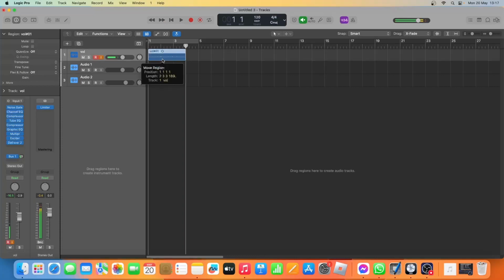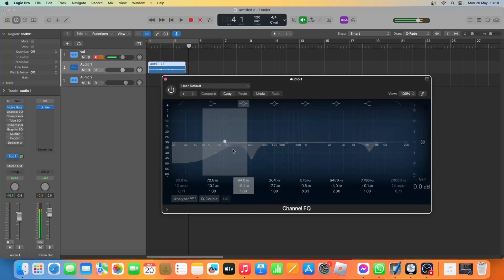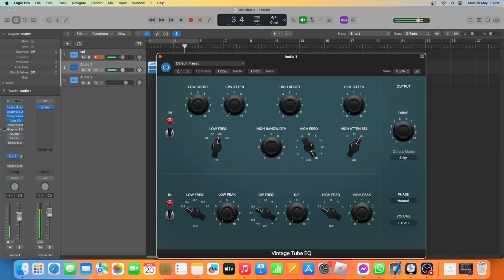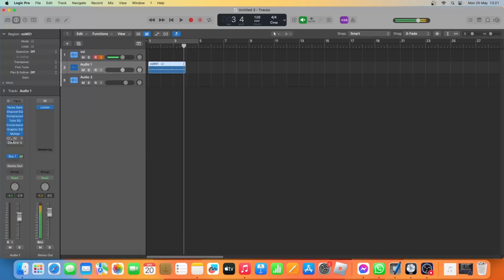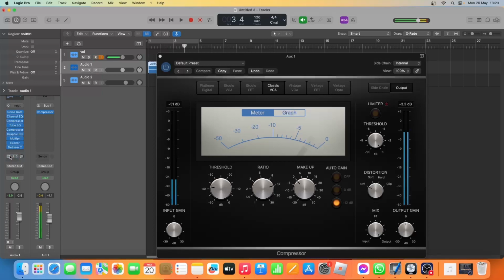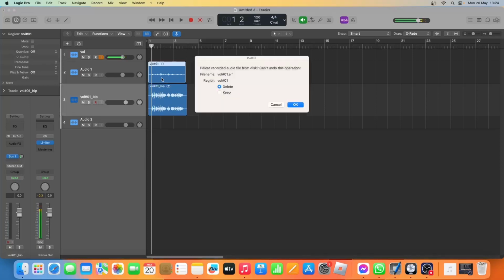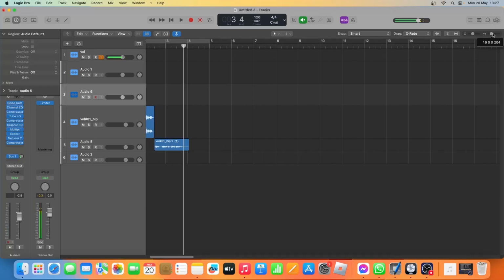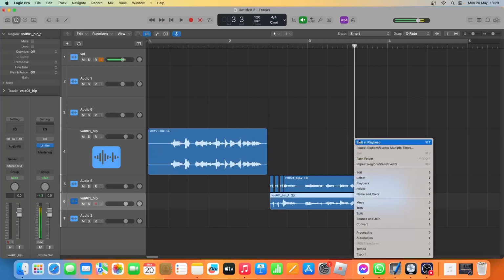How to make your voice sound big for radio imaging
recording multiple tracks to create a big sound